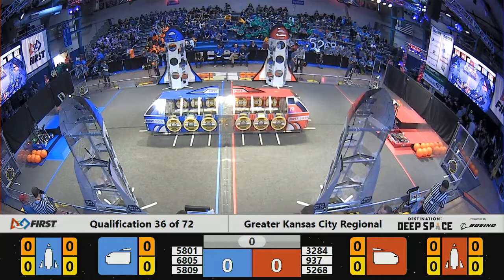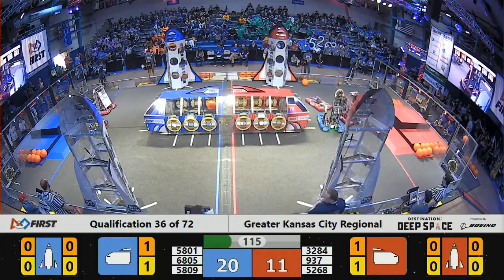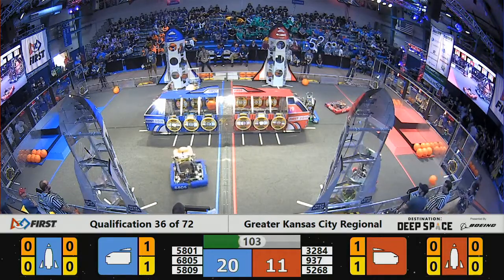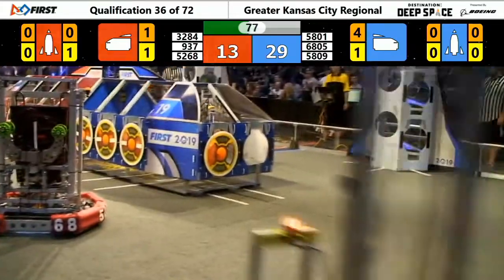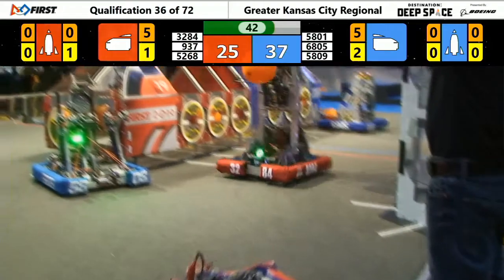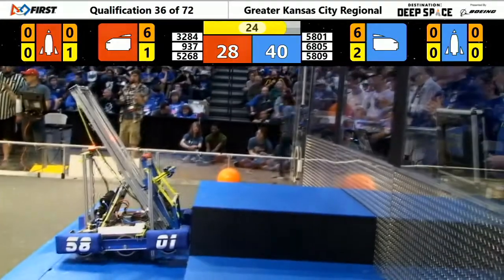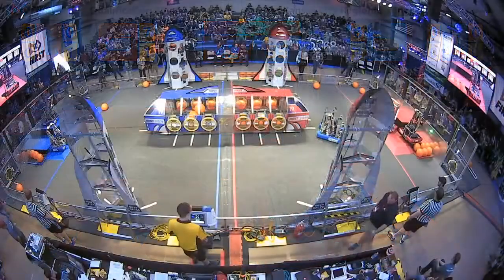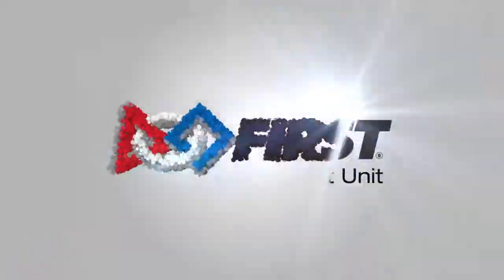Qualification 36 - 2019 Greater Kansas City Regional